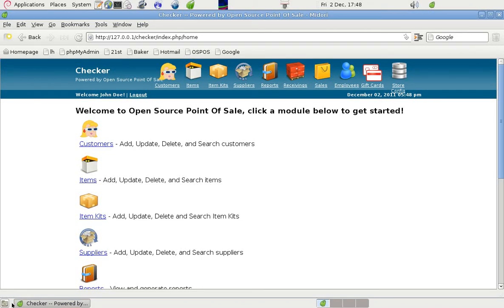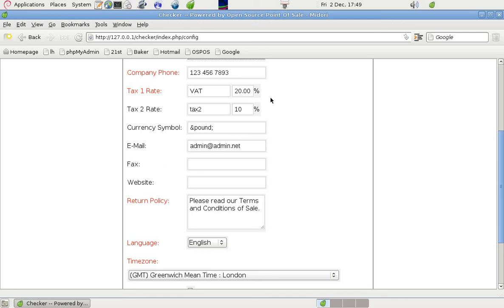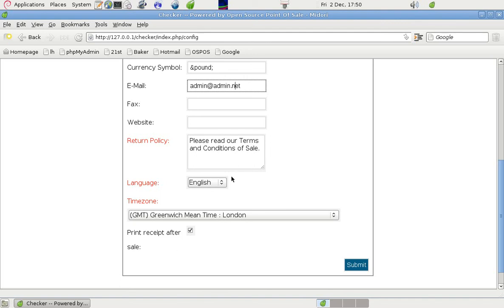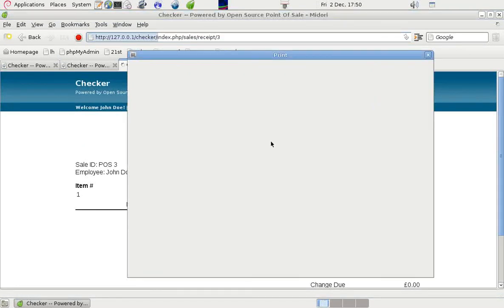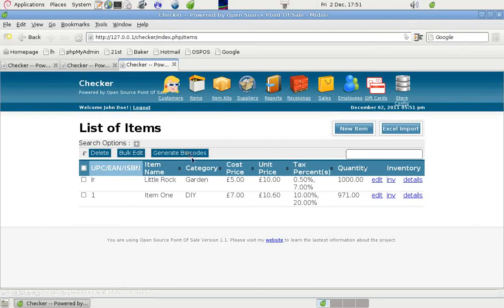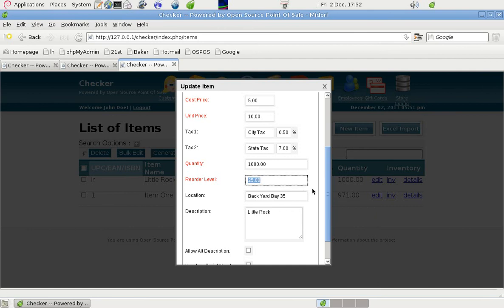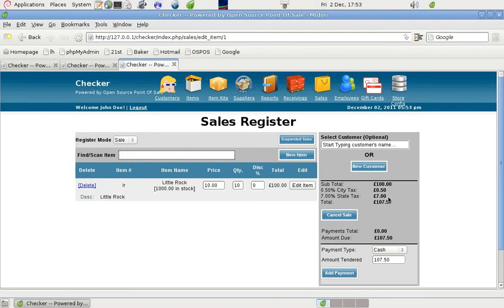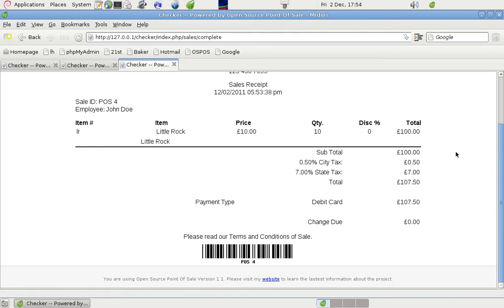Open Source Point Of Sale with Two Tax Rates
The free Open Source Point Of Sale program allows one or two sales tax rates to be set for goods and services.

This clip shows how tax is handled by the program at the checkout stage and on receipts.